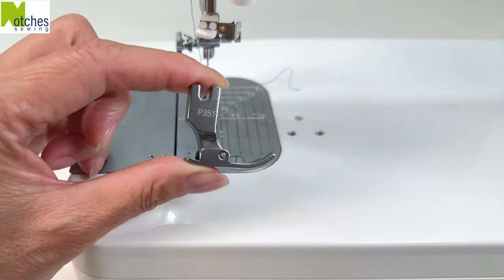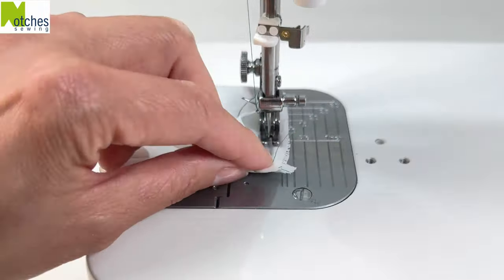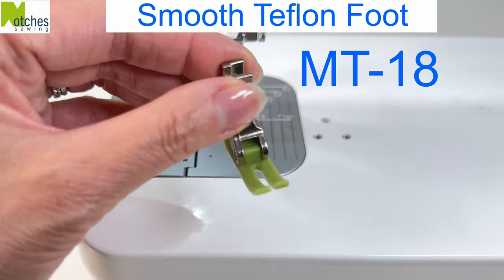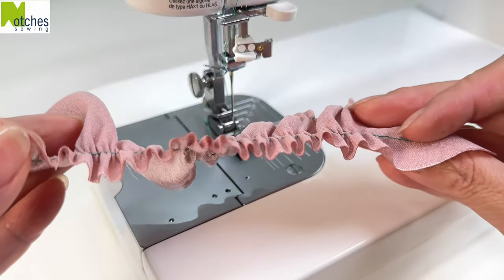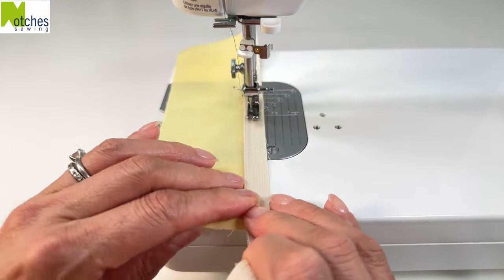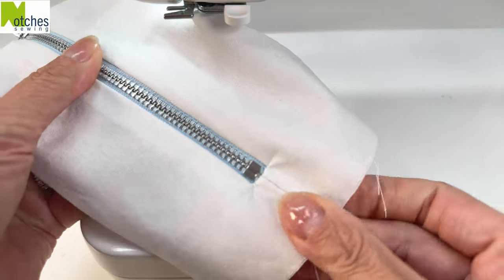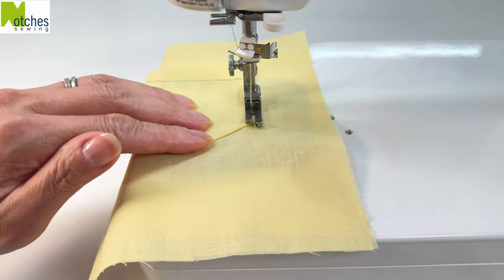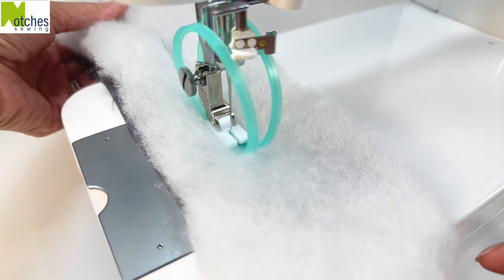Boost Your Sewing Game with these 13 x Industrial Presser Feet For Ultimate Efficiency!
This set is only available in Australia and NZ.

BONUS GIFT - receive this 13 Industrial Feet Set as a Bonus Gift when you purchase a
JUKI TL-2010Q or a JUKI TL-2200QVP mini from Echidna Sewing in Australia ONLY  .

❗️This set is not available in North America ❗️
Please see bottom of this page to purchase individual feet from Juki Junkies in the USA

This Presser Foot Set contains 13 feet suitable for many industrial and semi-industrial sewing machines from VMA, Juki, Brother, Singer, Pfaff, and others brands; as long as they feature a high shank.

Included presser feet:

P351 - Standard Presser Foot
P58N - Short Standard Presser Foot
S518NS - Invisible Zipper Foot (Concealed Zipper Foot)
MT-18 - Smooth Foot
P952 - Gathering, Shirring Foot
P-363 - Narrow Zipper Foot
P360 - Right Narrow Zipper Foot
P361 - Left Narrow Zipper Foot
P36N - Open Right Zipper Foot
P36LN - Open Left Zipper Foot
CR1/32N - 1/32" Compensating Presser Foot
CR1/32NS - Narrow 1/32" Compensating Foot
TRF1-2 - Teflon Ring Foot

PURCHASE SEWING MACHINES here:

If you are in AUSTRALIA - Get Juki TL-2010Q from Echidna Sewing -

If you are in AUSTRALIA  -Get Juki TL- 2200QVP mini from Echidna Sewing -

If you are in the USA - Get Juki TL-2010Q  from JUKI JUNKIES -
👈🌟 ( promotion and 13 Industrial Feet set NOT VALID in the USA)

You will also receive some extra goodies, excellent customer service and support when you purchase a machine from them!

Kam Snap Starter Kit
Magnetic seam guides
Mini iron
Countertop Ironing Board
Assorted colours Chalk
48pcs White Tailors Chalk
Double sided Craft tape

Chapters:

00:00 P351 standard presser foot
00:38 P58N short standard presser foot
00:57 S518NS Invisible zipper foot
01:43 MT-18 Smooth teflon foot
02:15 P952 Gathering foot
02:43 P363 Narrow zipper foot
03:26 P360 and P361 Narrow zipper foot Right and Left
03:56 P36N and P36LN Open Right and Left zipper foot
04:55 CR1/32N  Compensating foot
05:08 CR1/32NS Narrow compensating foot
05:29 TR1-2 Teflon ring foot